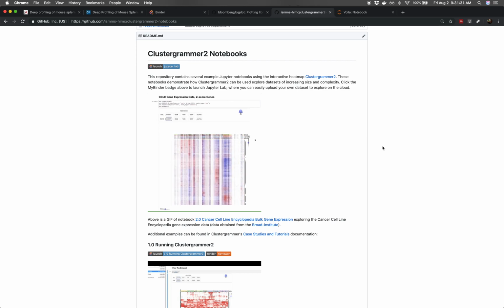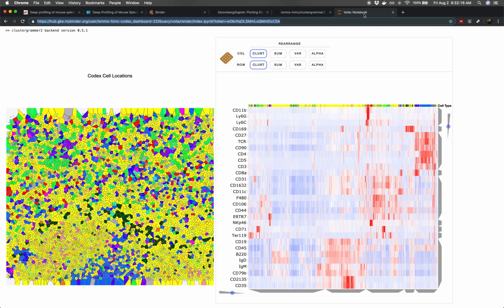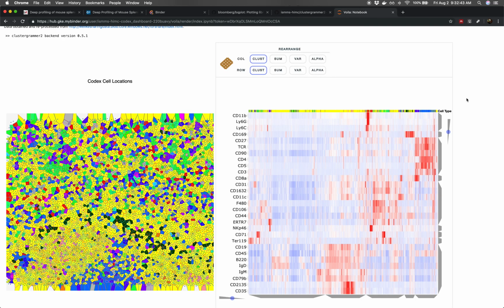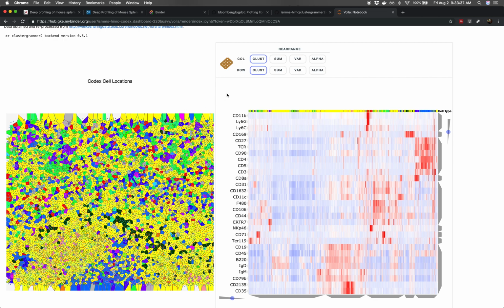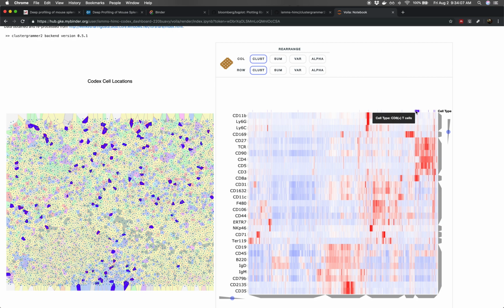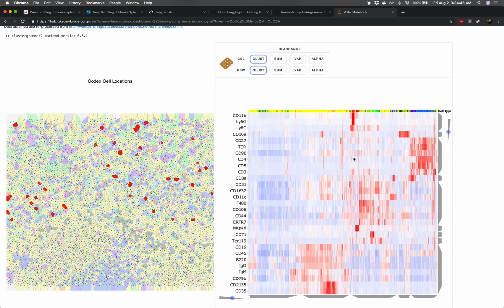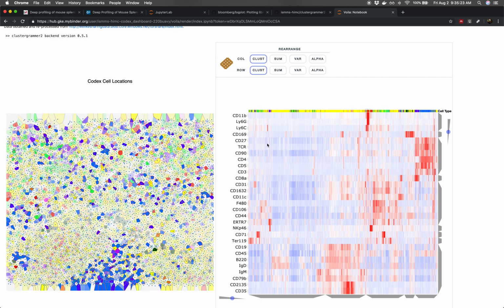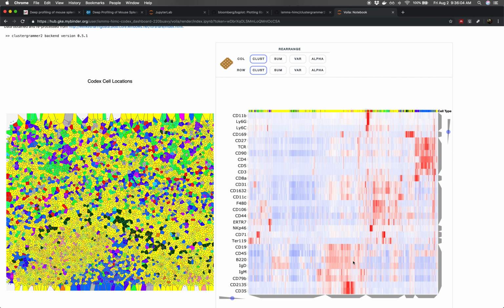CODEX Single Cell Multiplexed Imaging Analysis using Clustergrammer2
Goltsev et al used a highly multiplexed cytometric approach called CODEX to measure ~30 surface markers in spatially resolved single cells from mouse spleens. We utilized Clustergrammer2 to hierarchically cluster ~5,000 sinlge cells (from a subset of a segmented spleen image). We also used the Jupyter Widget bqplot to visualize single cell location data using voronoi plots. We then built a dasnboard using the library voila, which converts Jupyter notebooks to dashboards/web-apps, and linked our heatmap to the spatial map. This allows to interact with the Clustergrammer2 heatmap and highlight cells in the spatially resolved map. These kind of linked views are crucial for exploration of spatially resolved high-dimensional single cell data. Finally, we are running this dashboard using MyBinder.